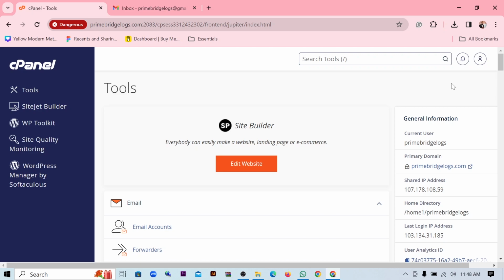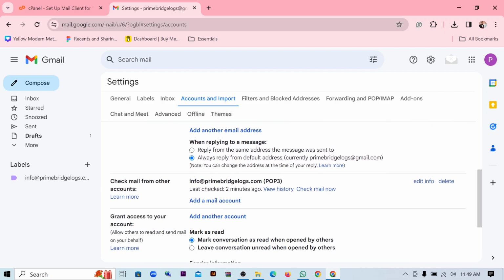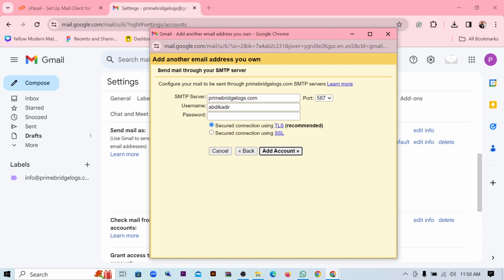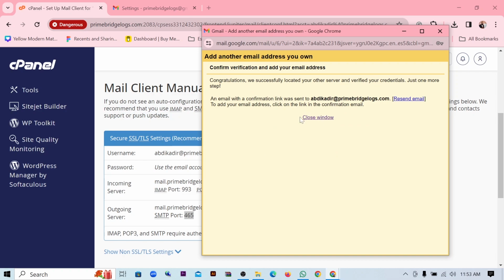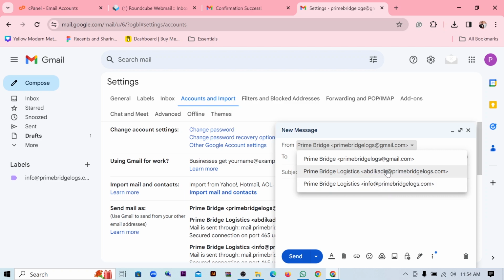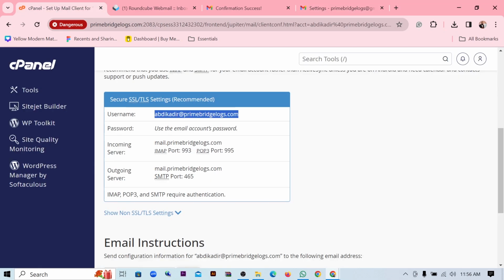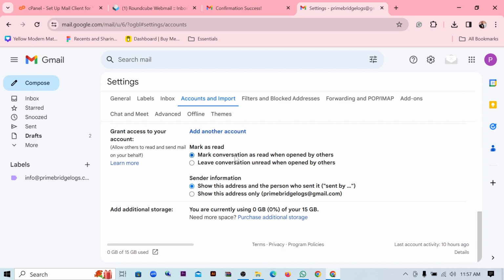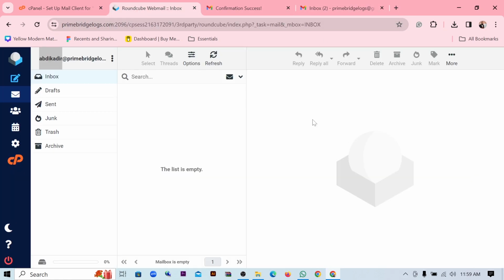Connect Hosting/CPanel Webmail to Personal Gmail || Organize Incoming & Outgoing Emails with Labels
Want to receive all the emails from your hosting cpanel or webmail in your gmail account without any hassel?

In this tutorial I covered every eteps to setup webmail to gmail account.

Note: Sometimes it takes time to receive the confirmation email in your webmail Dashboard, if thats happens refresh the webmail dashboard or go back and open the panel again.

To begin, gather all the necessary information required for the setup process. This includes your webmail login credentials and the SMTP/IMAP settings provided by your hosting provider.

Configuring Incoming Emails:
Access your webmail settings and locate the option for email forwarding. Enter your Gmail address to start receiving incoming emails directly in your Gmail inbox.

Setting Up Outgoing Emails:
Next, update the SMTP settings in your Gmail account to send emails using your webmail address. This ensures that recipients see your webmail address when you send emails from Gmail.

Custom Labels and Filters:
Take advantage of Gmail's custom labels and filters to organize your incoming emails efficiently. Create labels for different types of emails (e.g., work, personal, newsletters) and set up filters to automatically categorize incoming emails.

My Channel: @jafarnoyon

Knock me for your website and Company Profile Creation.